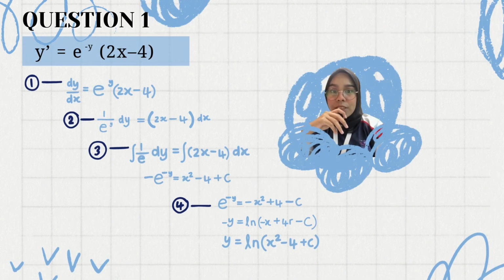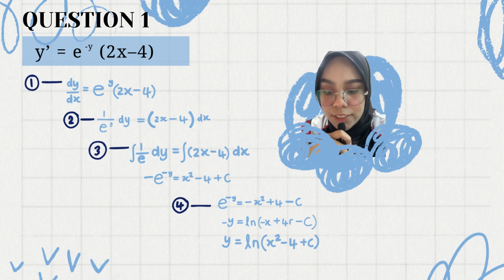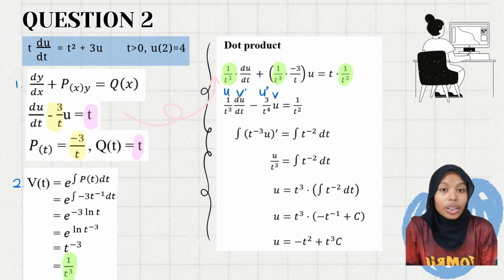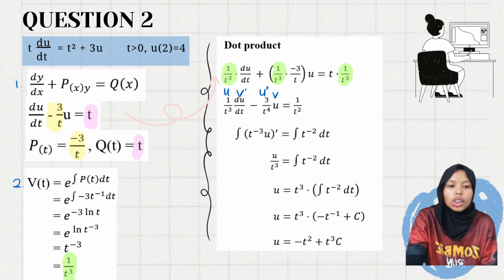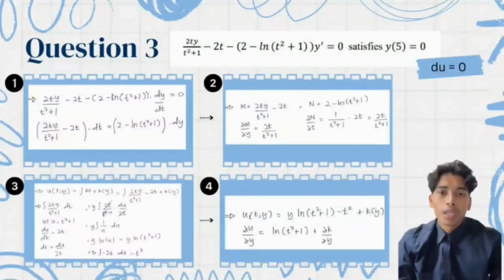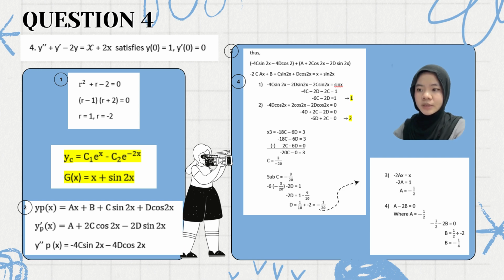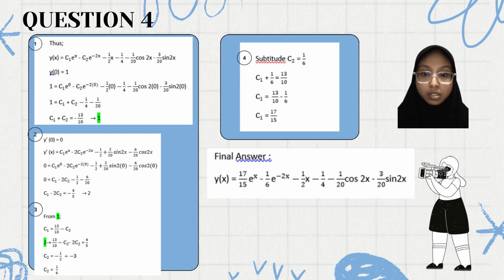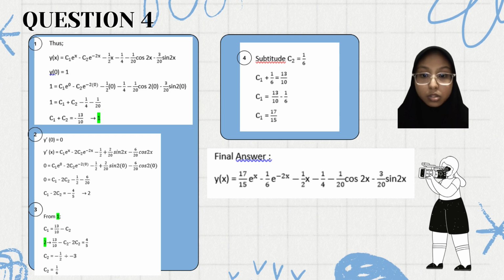CHAPTER 2 || ORDINARY DIFFERENTIAL EQUATIONS || EDI 3023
MATH ENGINEERING 2 (EDI3023) (K2)
CHAPTER 2
group 1
1. KHAIRUNNISA SHAFIAH BINTI KAMARUNNIZAM (S70837)
2. PUTERI NURBALQISH BINTI AHMAD RAZAK (S70943)
3. MUHAMMAD SYAHDAN HADI BIN CHE MOHD ZAN (S72439)
4. DAYANG MALIYANAH BINTI AWANG YAHYA (S72230)
5. AIN KHADIJAH BINTI ARNIZAM (S73071)